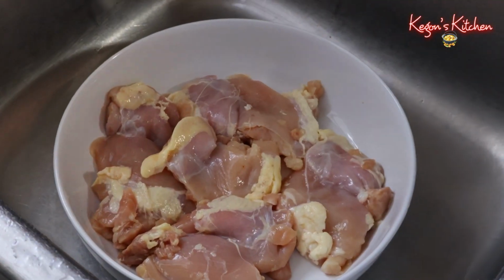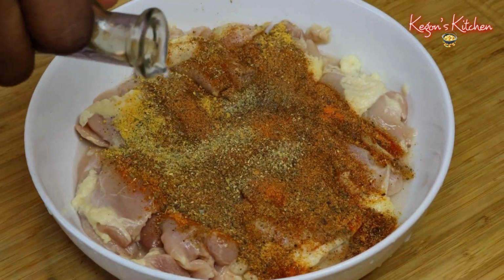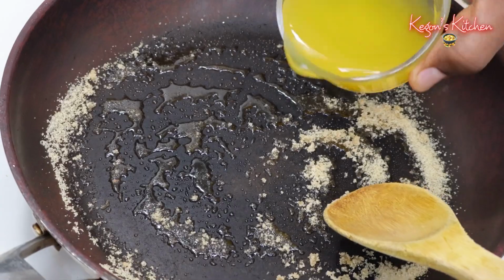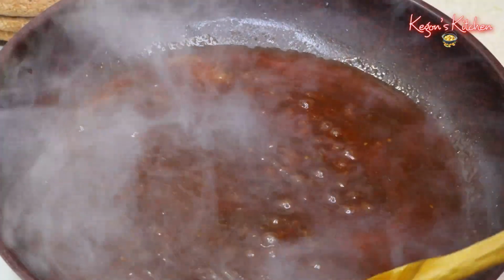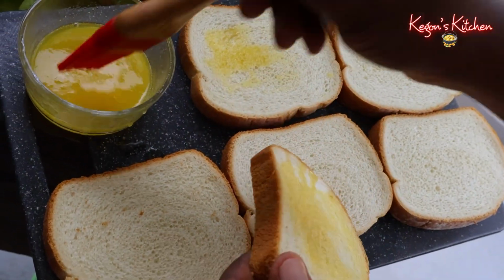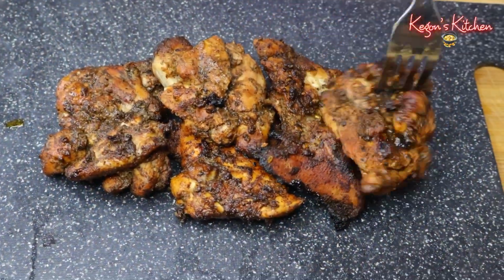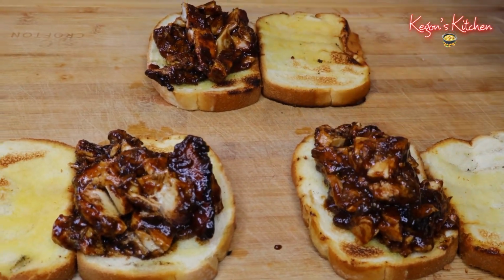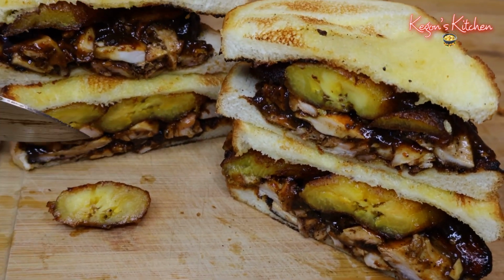Unbelievable Jerk Chicken Sandwich Tutorial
Craving an island getaway but stuck on land?  This BEST Jerk Chicken Sandwich You'll Ever Make! will transport your taste buds straight to the Caribbean!

We're talking juicy, flavorful chicken marinated in a homemade jerk seasoning bursting with warm spices and a touch of heat.  Pile it high on a toasted bun with creamy avocado, crisp slaw, and a tangy sauce for a flavor explosion in every bite!   This recipe is easy to follow and delivers restaurant-worthy results without leaving your kitchen.

Get ready to impress your friends and family with the ultimate jerk chicken sandwich!  Watch now and learn the secrets to making this legendary dish.